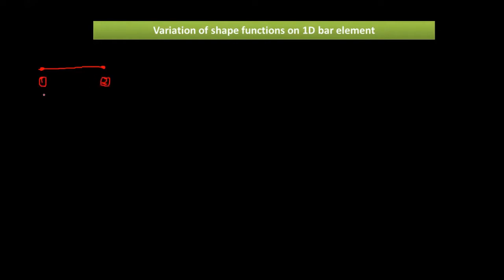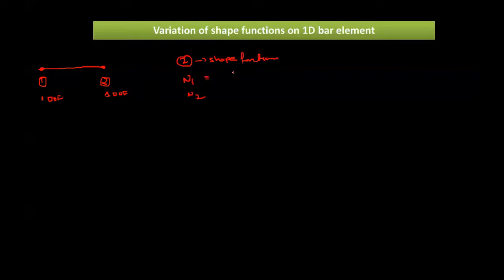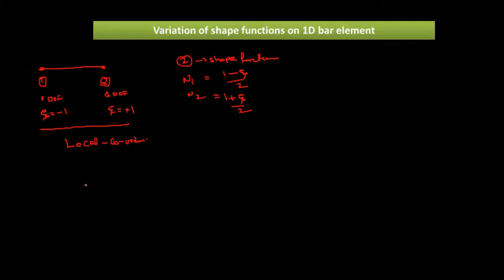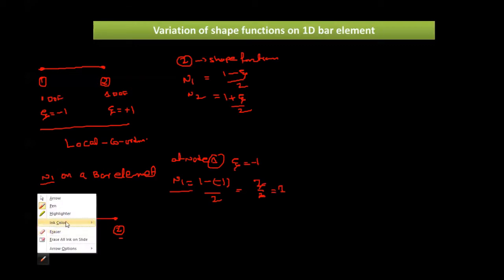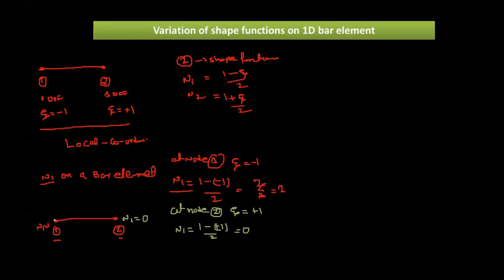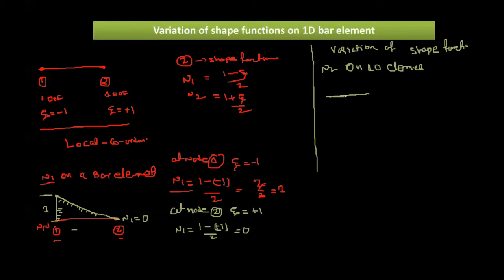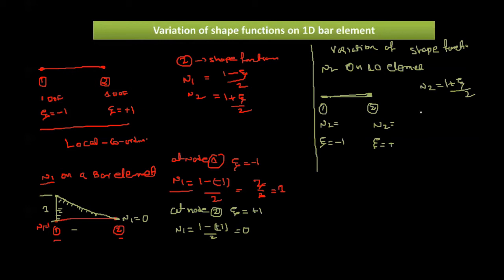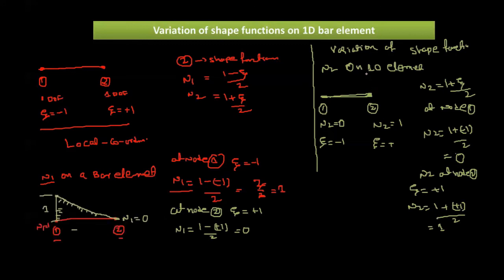Unit-1 Variation of shape functions on 1D bar element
Variation of shape functions on 1D bar element